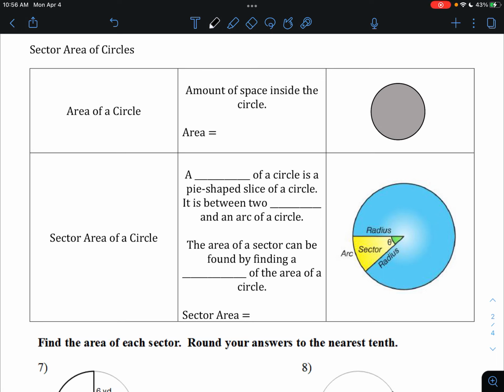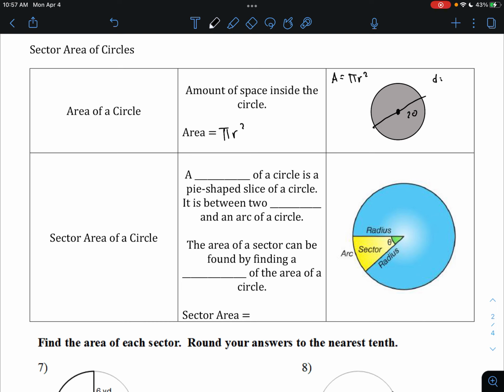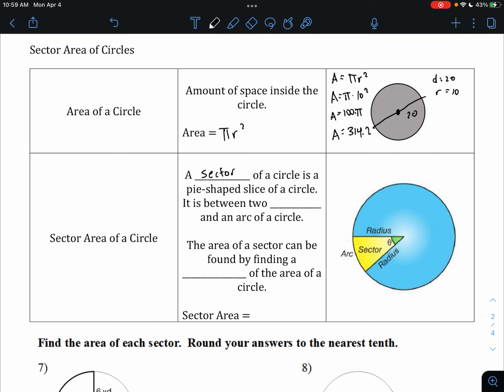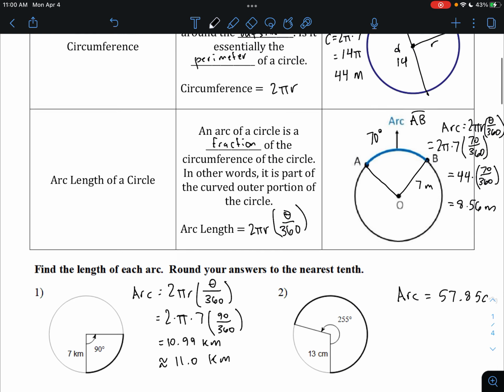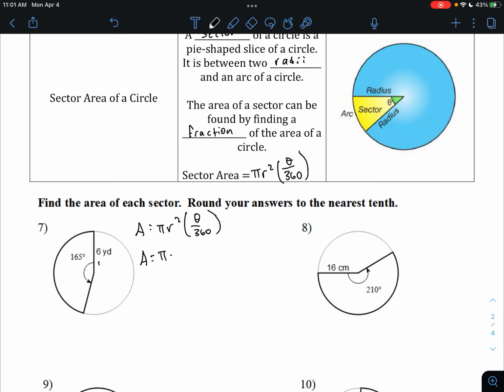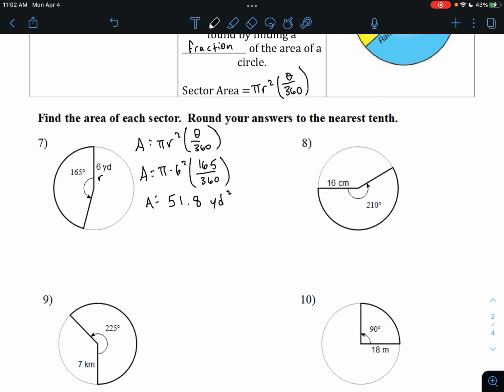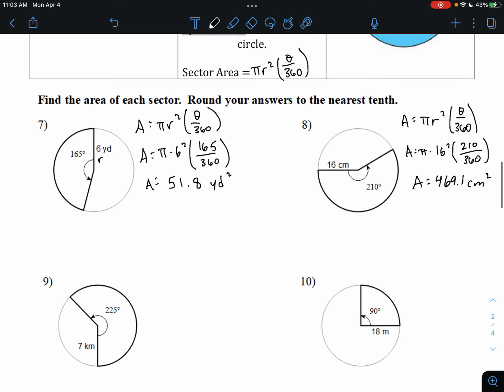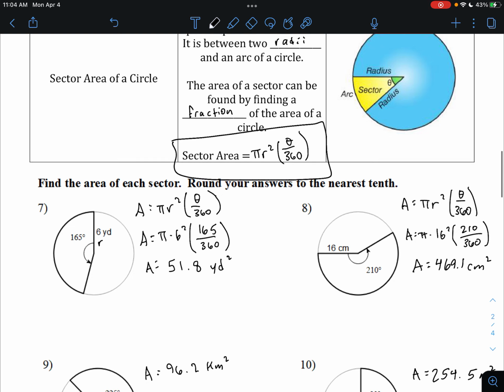Sector Area of Circles